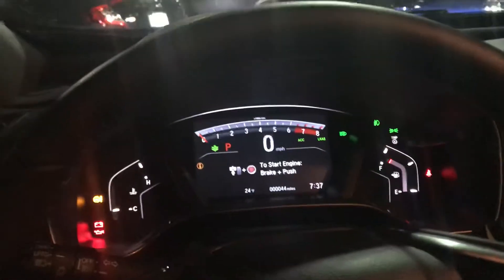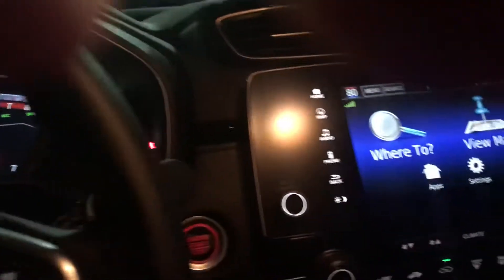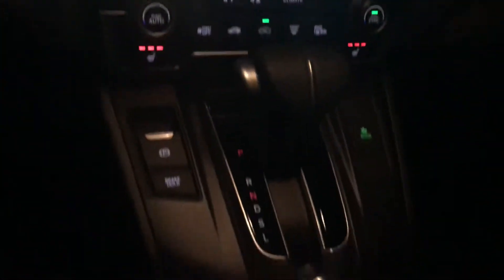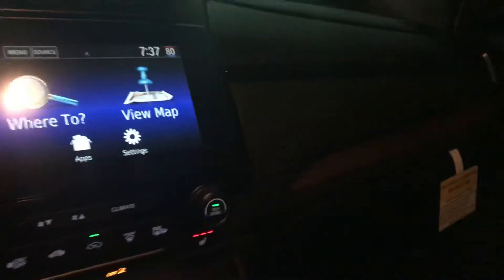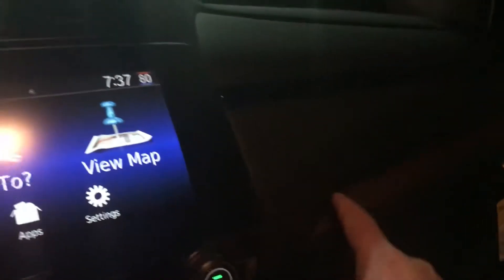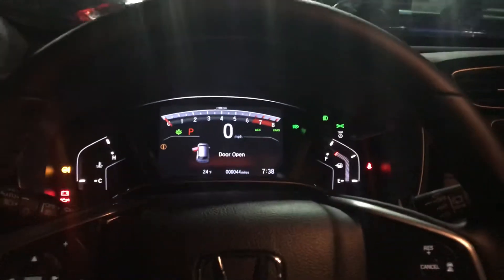Hey Michael, short peak at the 2018 CRV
video of Honda CRV touring from Scott Duguay